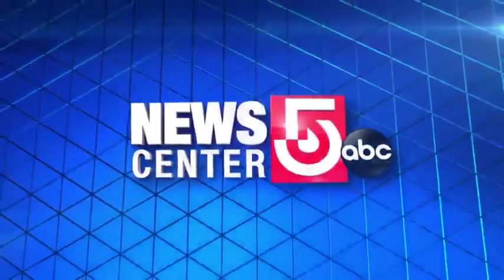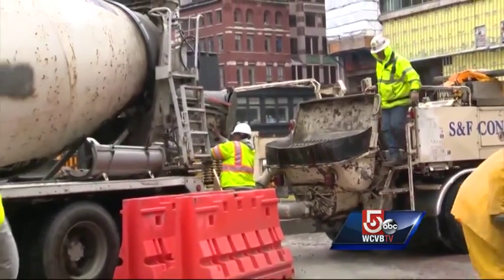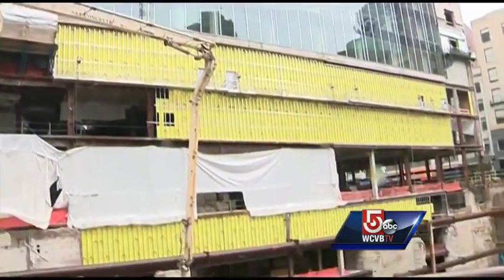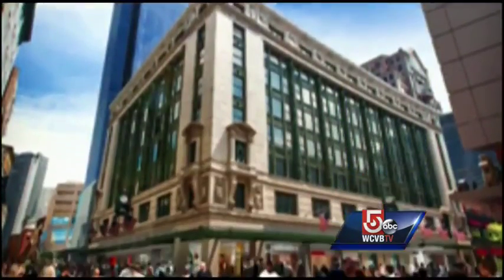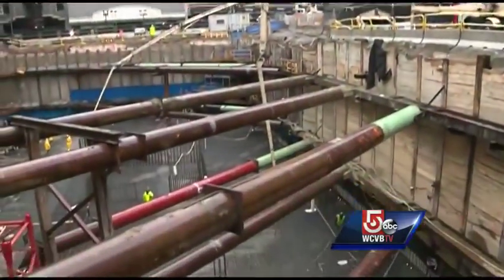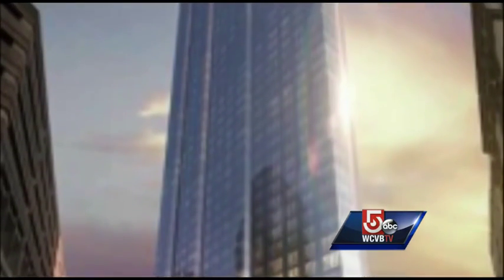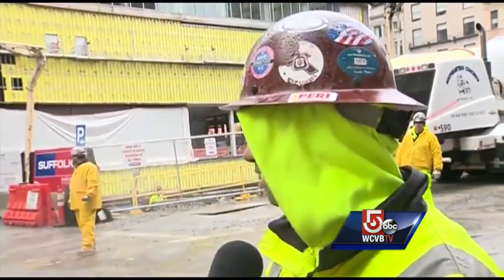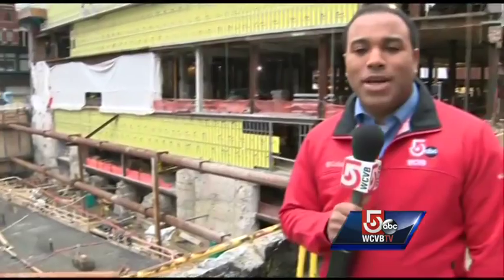Concrete pours into Downtown Crossing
A major concrete pour began at Downtown Crossing Saturday, one of the first steps in replacing a Boston eyesore with luxury condos.